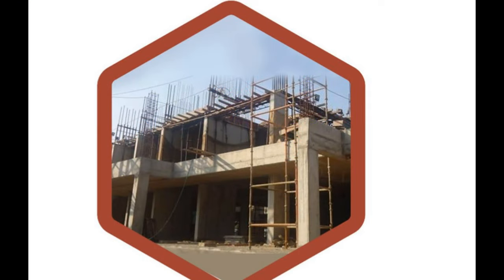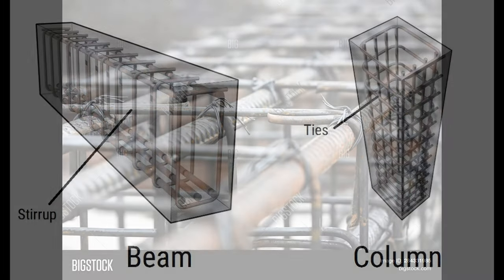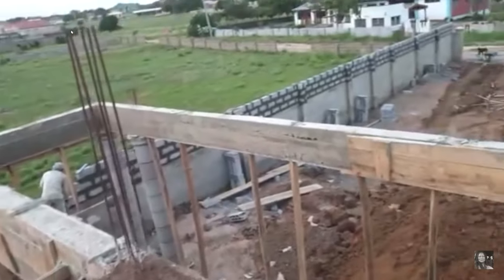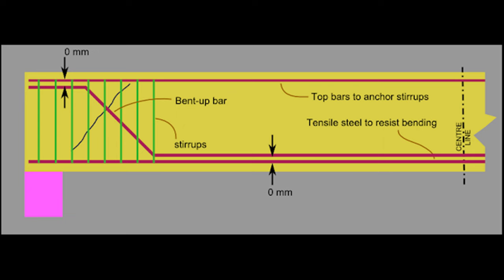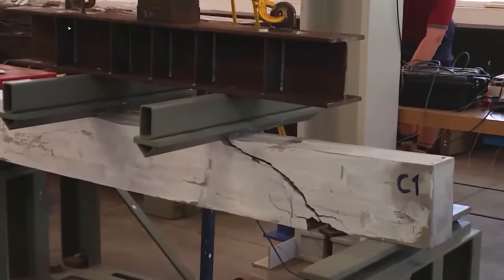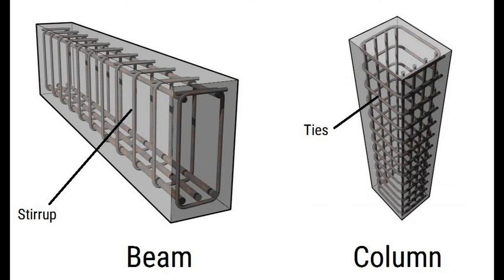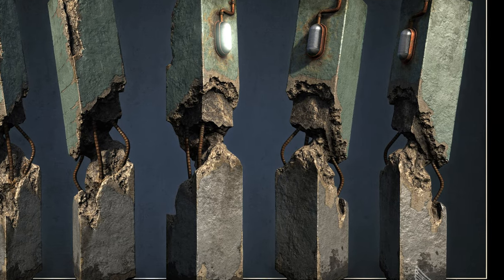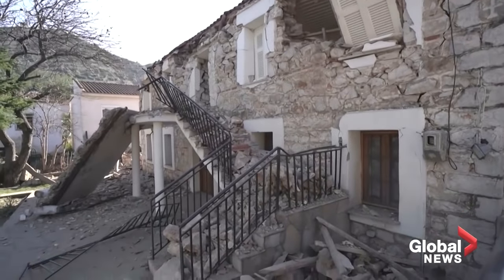STIRRUPS AND TIES IN COLUMNS. Building Your Dream House in Jamaica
STIRRUPS and TIES are an absolute necessity in a properly constructed column or beam.
 Often times we see builders doing something and we have no idea why. Often times even the people doing the thing have no idea why they are doing it except that they have seen others do it so they do it too. So in this tutorial we aim to set the record straight as to WHY you need stirrups and ties in a beam or column.